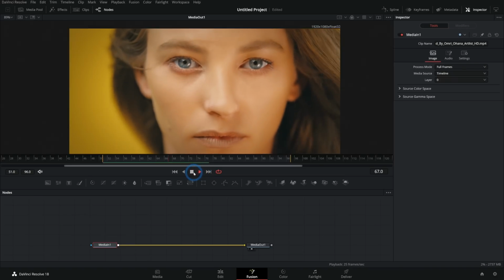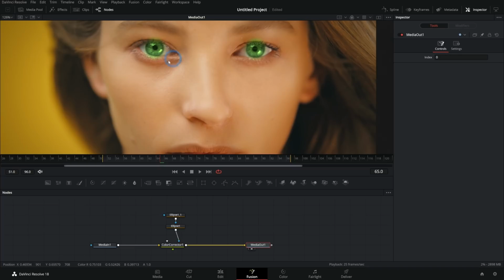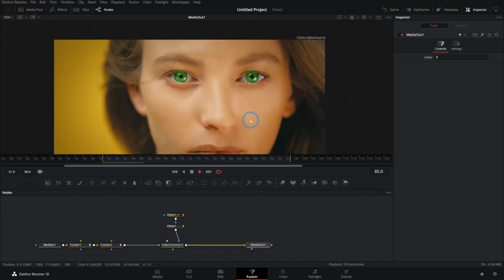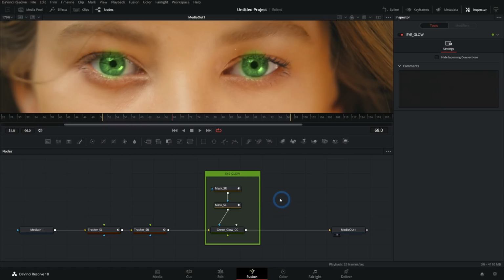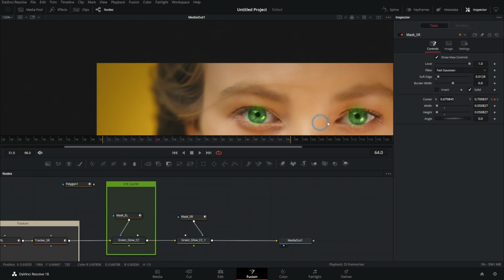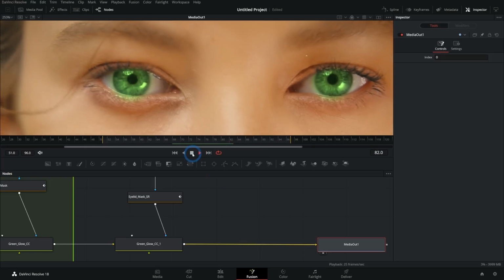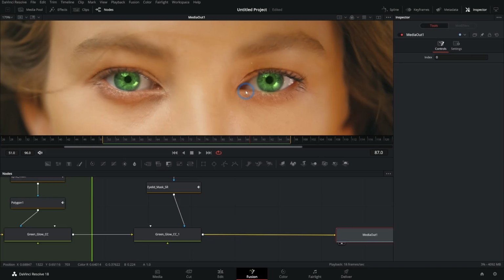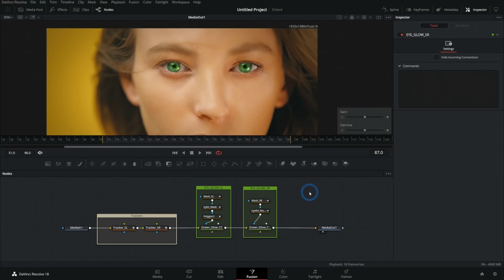Stay Organized & Productive on a VFX Shot in Fusion - DaVinci Resolve Workflow Tip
Staying organized while working on any project is important. Let me show you how I stay organized and productive on a VFX shot in Fusion!